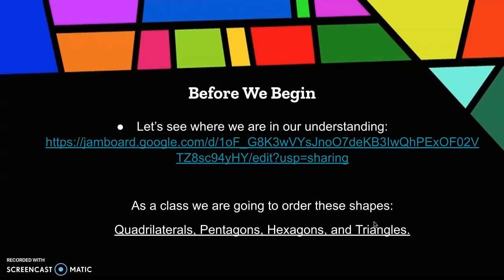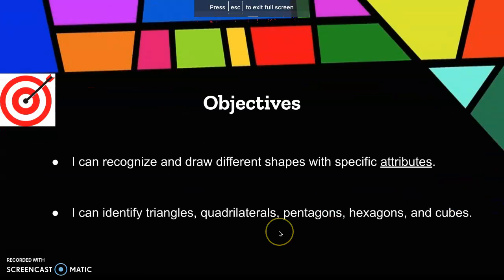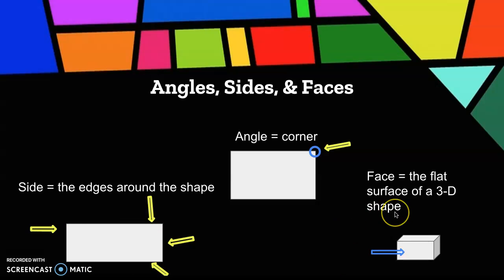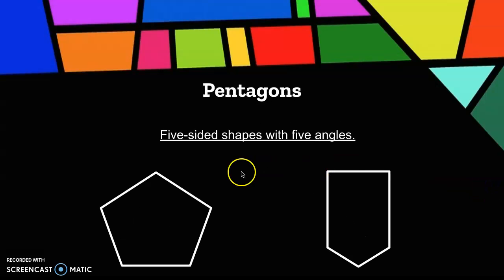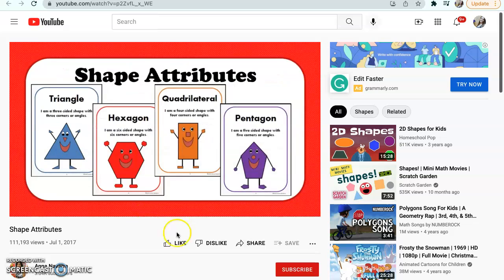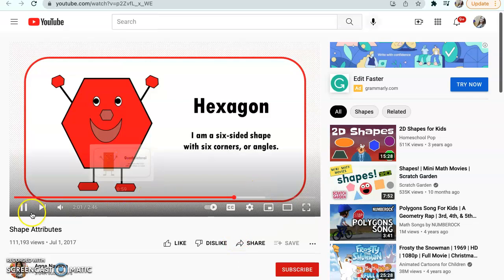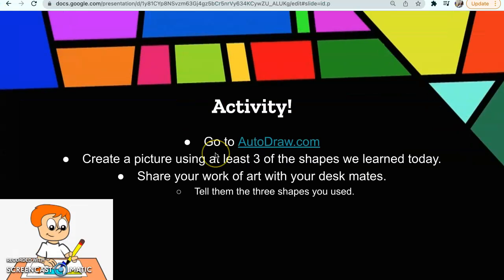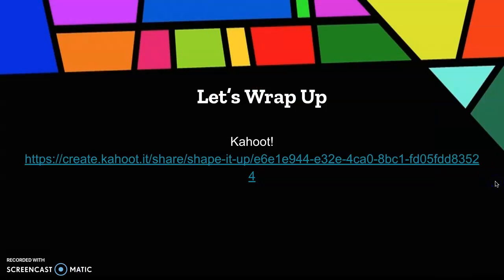EDT 415 Shape It Up